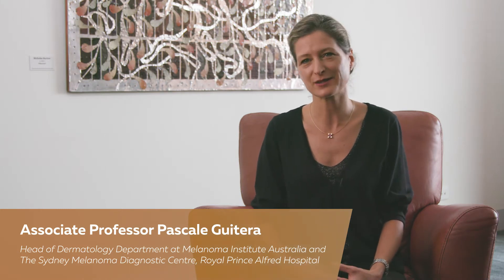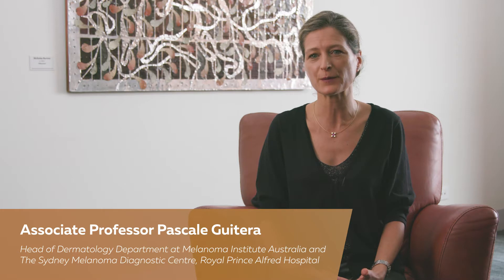Sun Protection: Facts and Controversies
MIA's Associate Professor Pascale Guitera discusses common facts and controversies around sunscreen protection that GPs may be asked in their clinics.